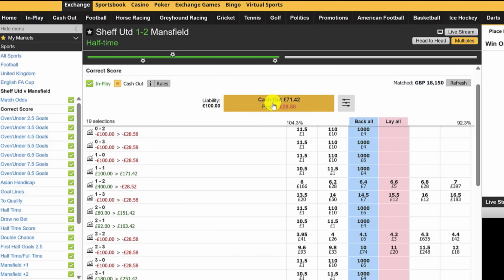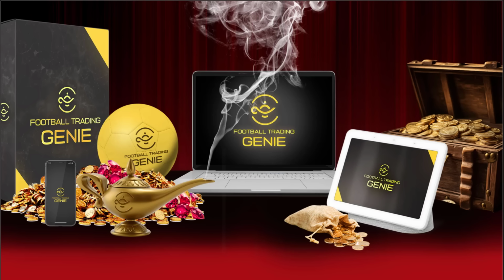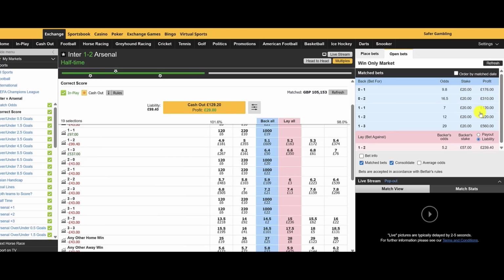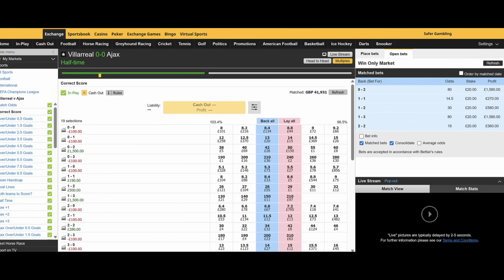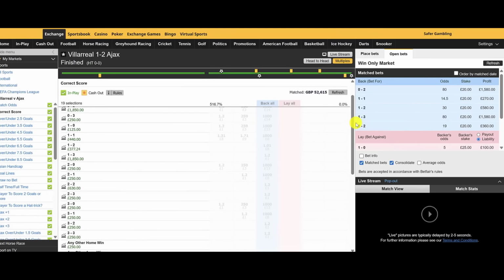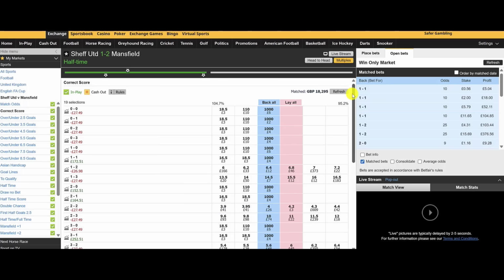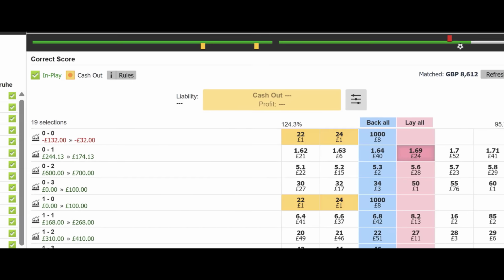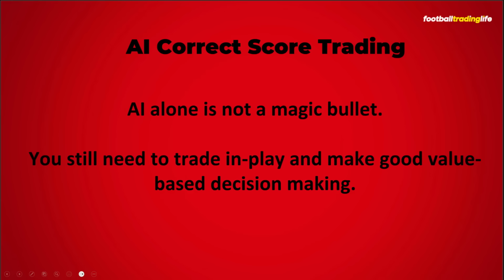2026 AI Correct Score Trading Strategy Revealed [GENIUS]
In this video, I’m showing you exactly how to use AI to trade the Correct Score market in football — combining artificial intelligence, xG logic, and real trading execution to remove guesswork and emotion.

We use the Football Trading Genie to generate a target score formula, then apply professional football trading skills to attack the Correct Score market with structure, logic, and control.

This is NOT about predicting one random score.

🚀Tools Mentioned:
Football Trading Genie
xG Calculator